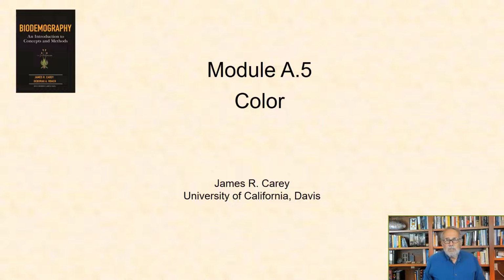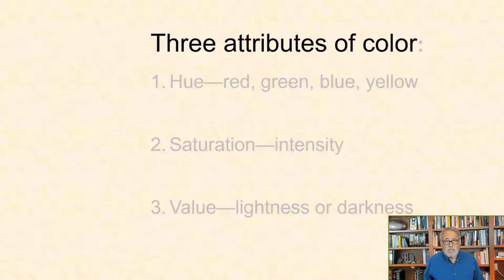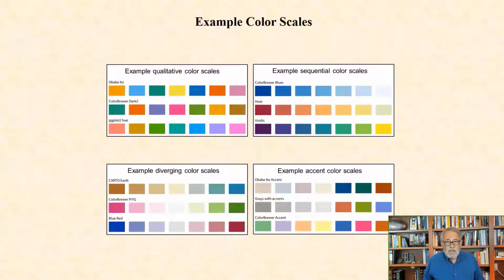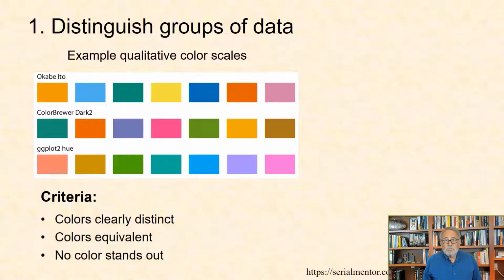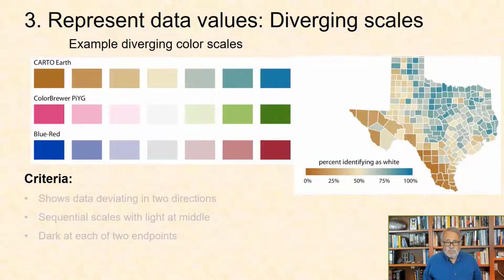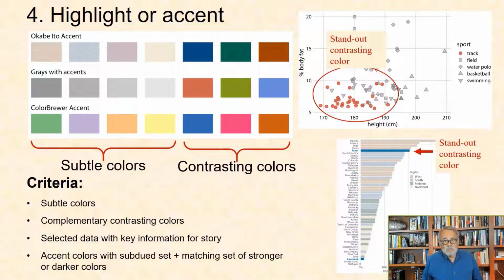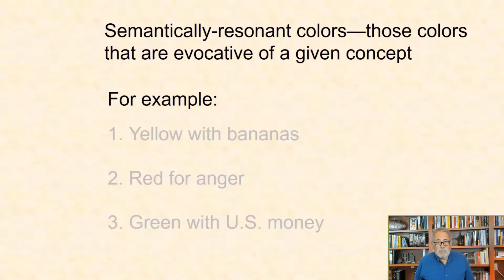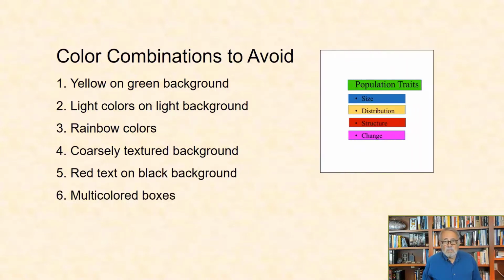Color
This is a part of the video mini-lecture series posted on YouTube by UC Davis Professor James R. Carey covering all sections of his coauthored book BIODEMOGRAPHY. The contents here are from the Appendices. The full mini-lecture series is available at the UC Berkeley Population Sciences